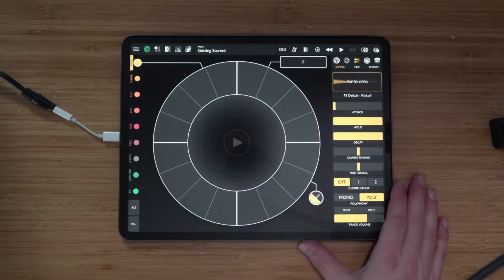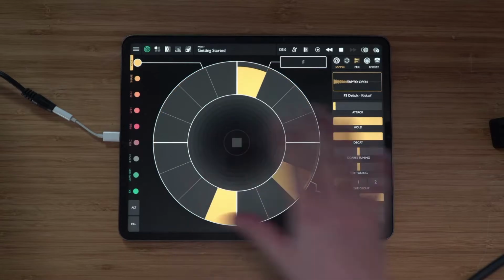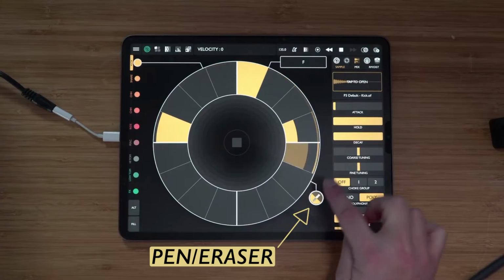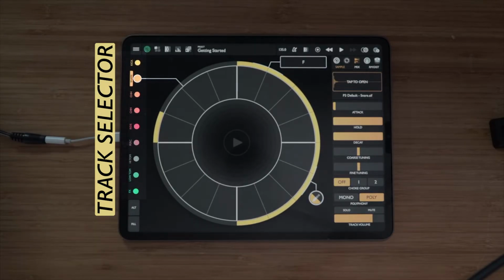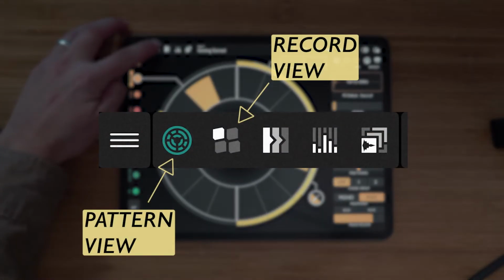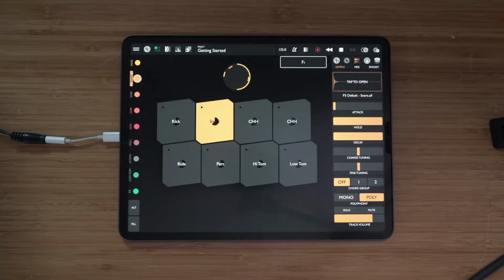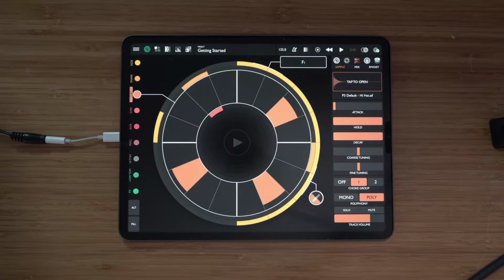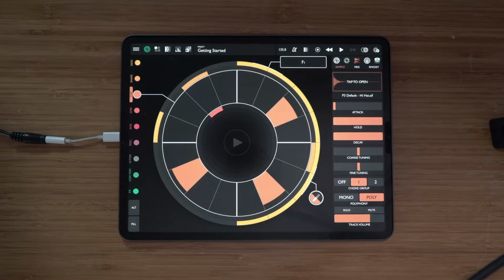Patterning 3 - Getting Started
Learn the basics of Patterning 3 : Drum Machine, now available on iPad.